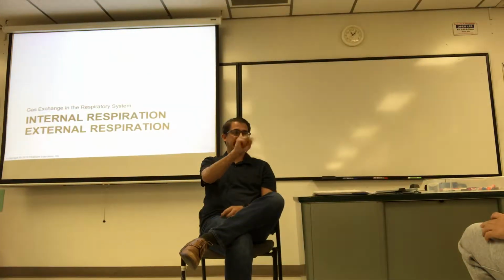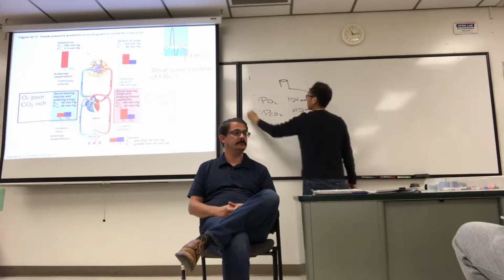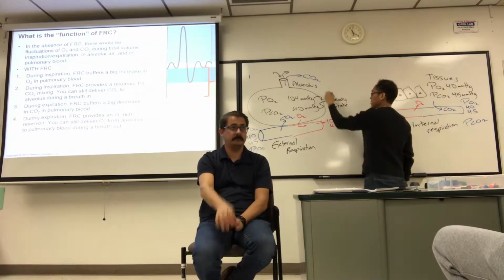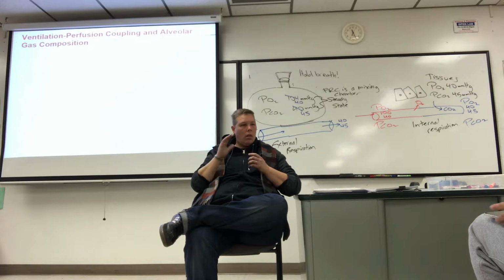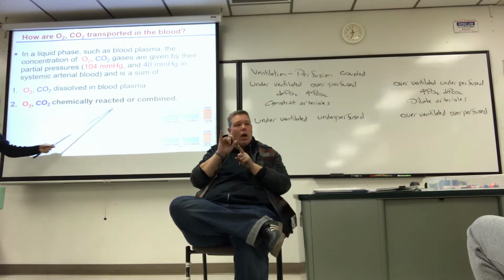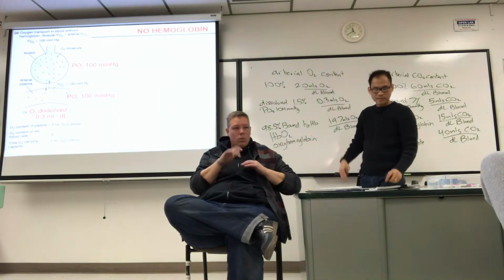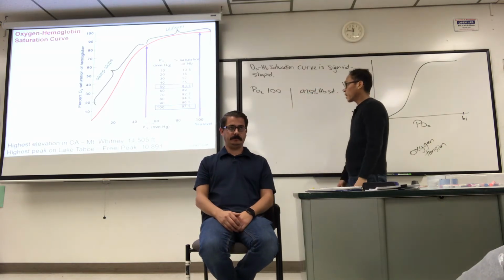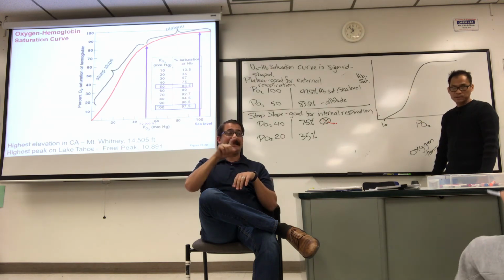FA19 11:00 Lecture 25 part 1